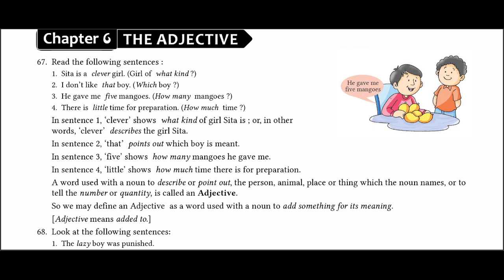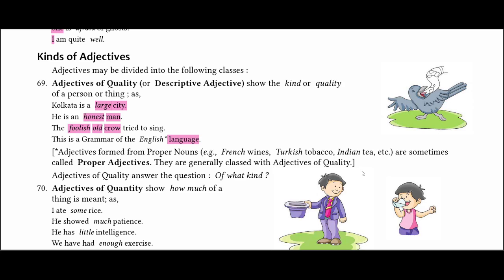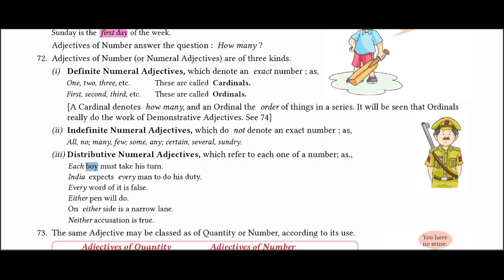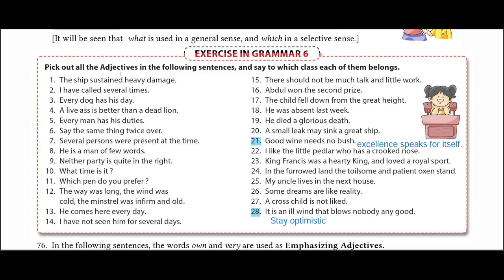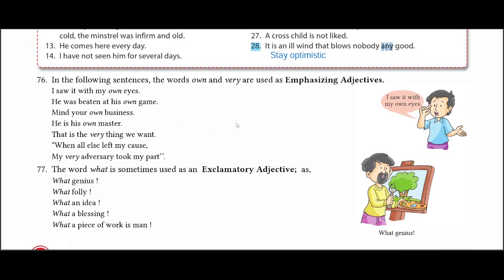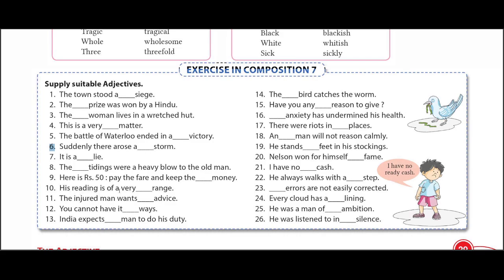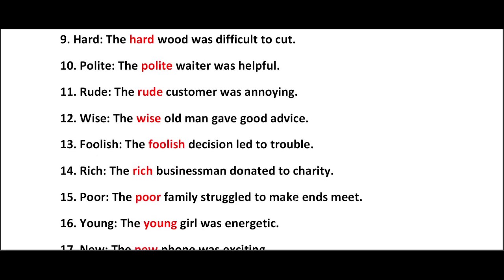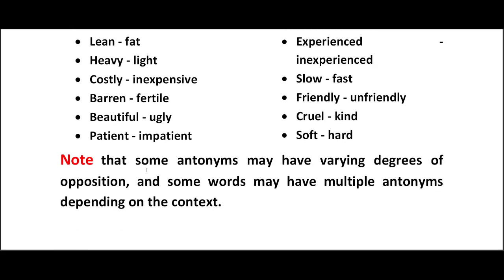CHAPTER 9 || WREN & MARTIN || THE ADJECTIVE || KINDS OF ADJECTIVES || FORMATION OF ADJECTIVES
This lecture is in English language and is about adjectives and their kinds. Formation  of adjectives is also discussed here. Exercises in composition from 6 to 12 have also been solved in this lecture, which is based upon high school English grammar and composition by Wren and Martin.